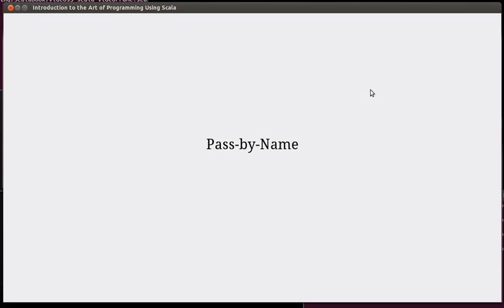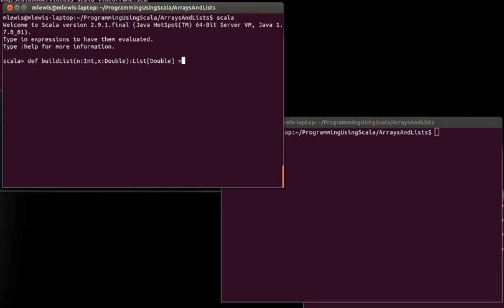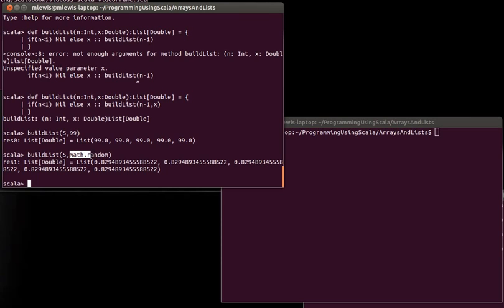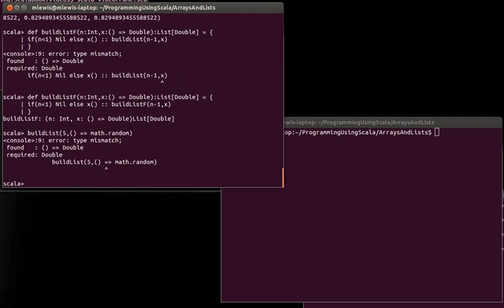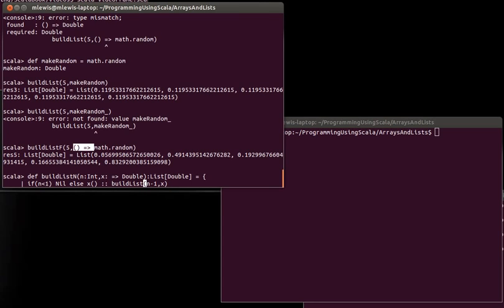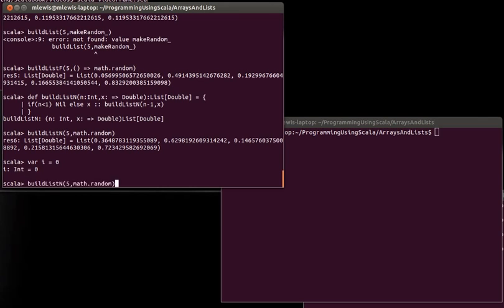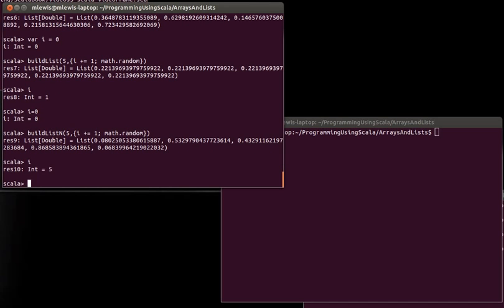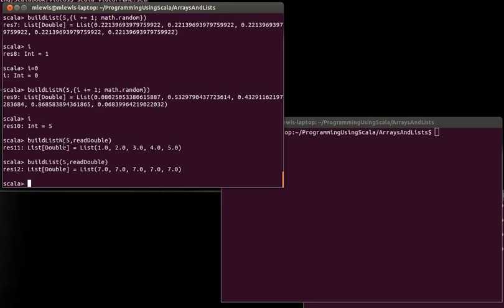Pass by Name Semantics in Scala